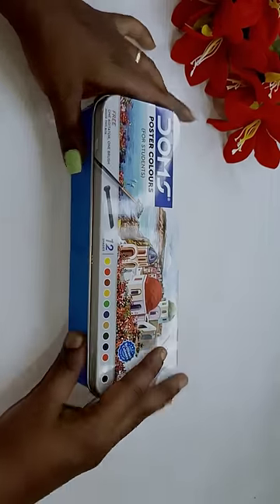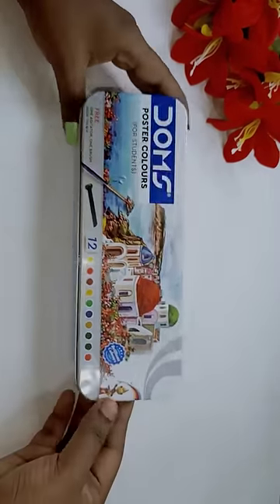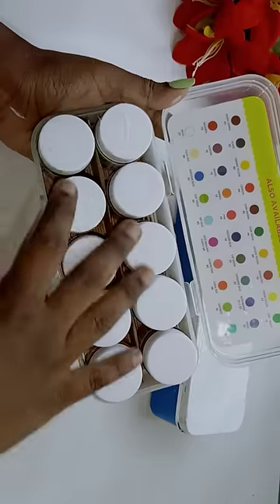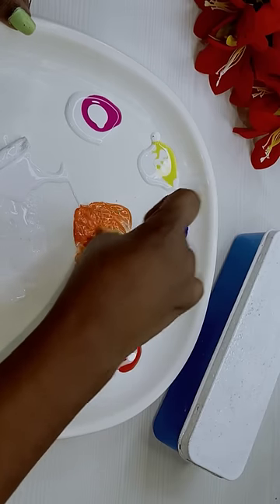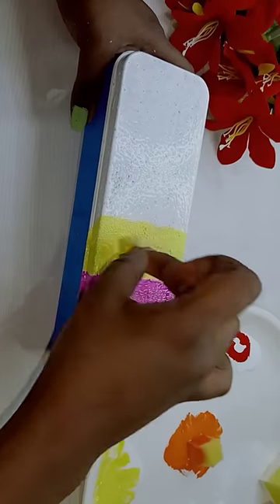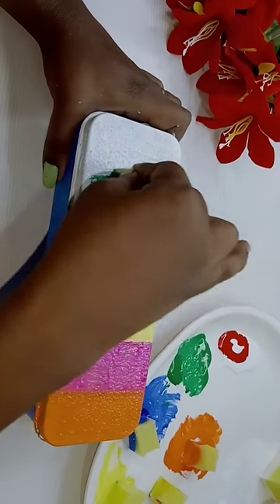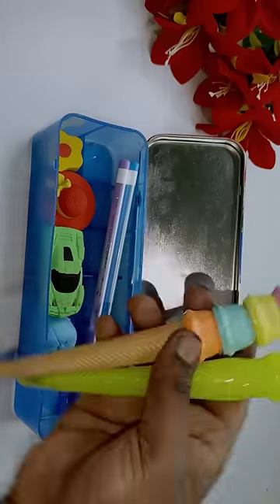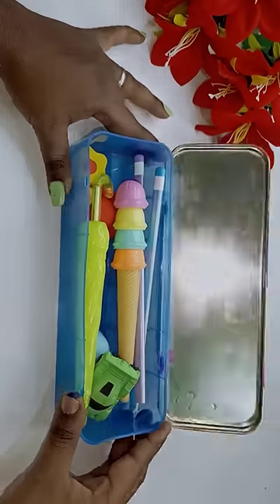DIY homemade pencil ✏️ Box... Arcylic paint Box re-use idea..😱